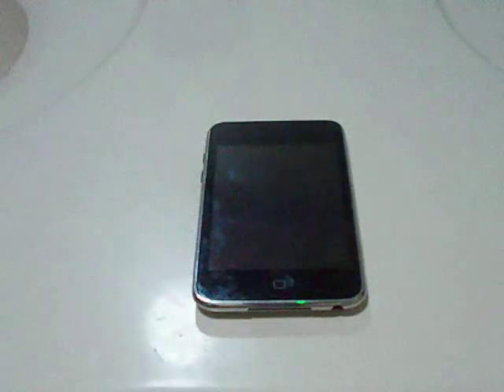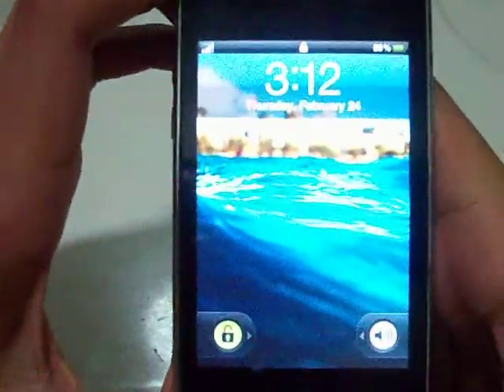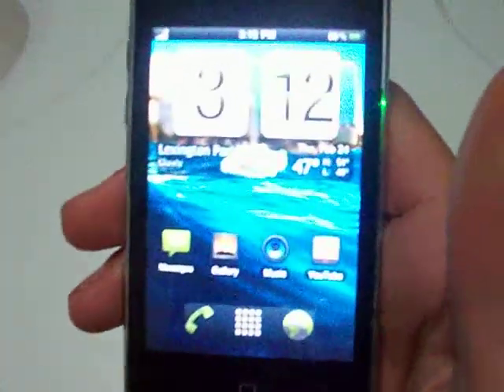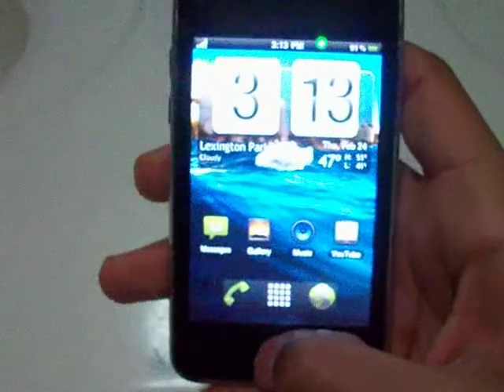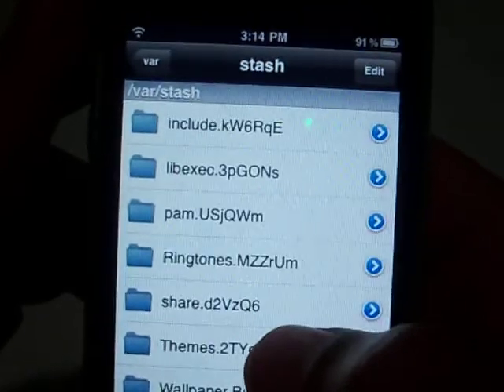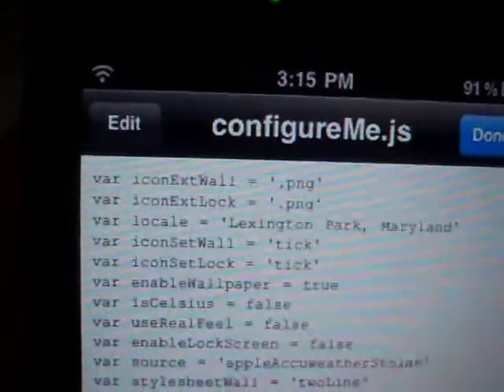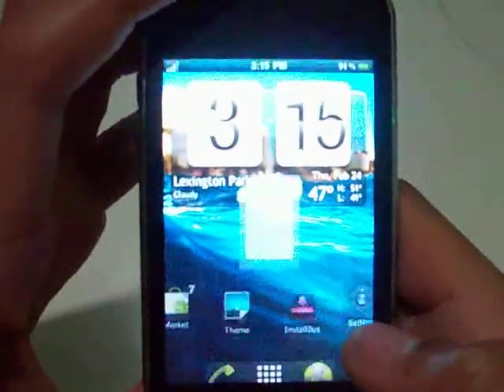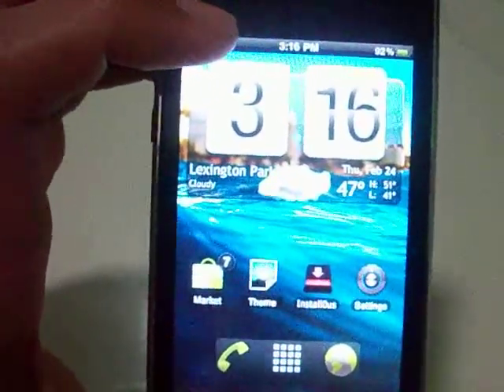HTC Evo R3M!X Theme for iPhone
Hello everyone, i just wanted to say that im sorry but for now  this this will NOT be avalible for download though cydia yet. For every one who wants this theme you must SSH or install this using Winscp of iFunbox, just extract the theme and navigate in iFunbox to var/stash/themes and drop the theme into the themes folder .